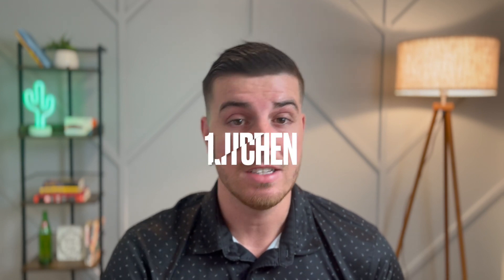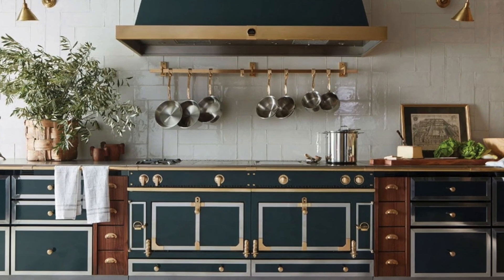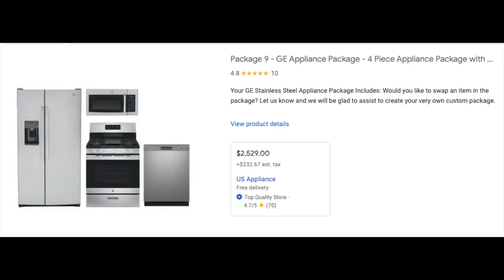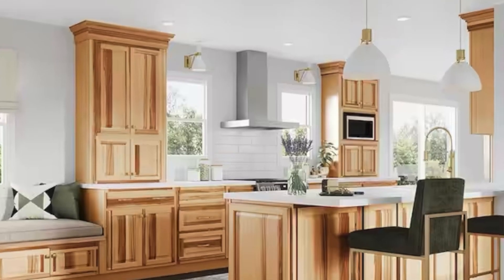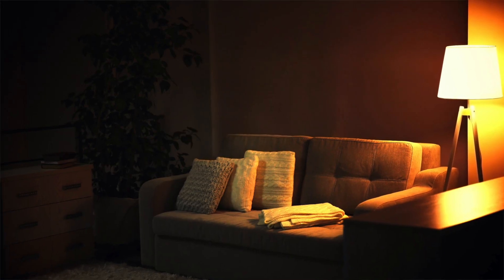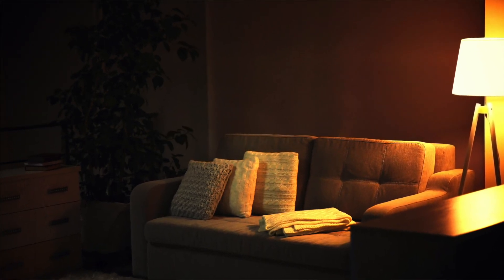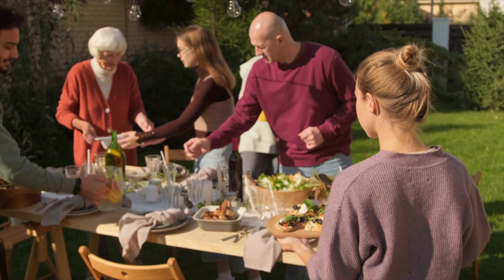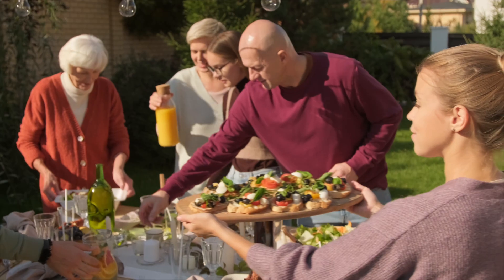Best Upgrades to Build Equity In Your Home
Thinking of selling your home in the future and want to get a return on your upgrades? This video is about what upgrades you should to build equity and make money while getting to enjoy your home.

I am a licensed Real Estate Agent in Arizona with Realty One Group, if you have any questions or thoughts about selling/buying a home feel free to give me a call, text, or email!